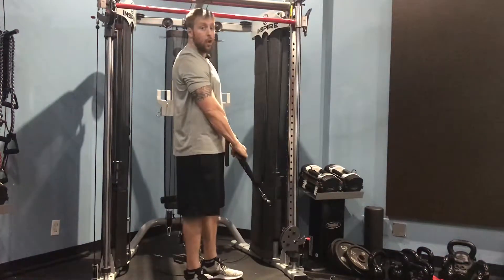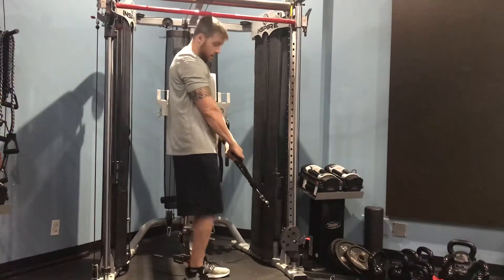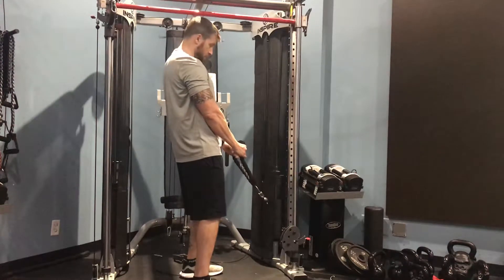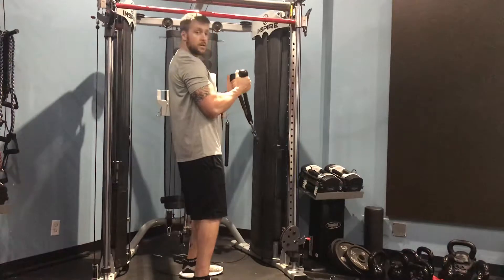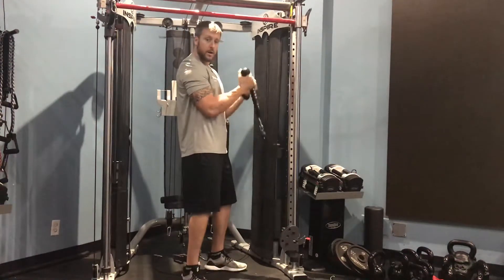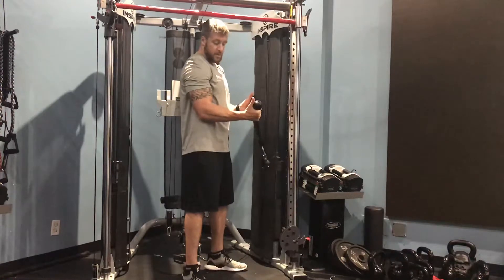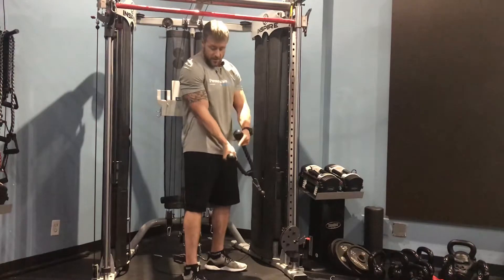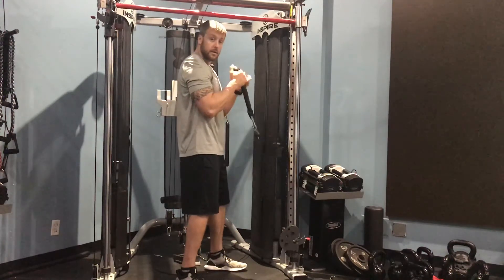Rope Hammer Curl Demo - iPersonalTrainOnline.com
1)Attach a rope attachment to a low pulley and stand facing the machine about 12 inches away from it.
2)Grasp the rope with a neutral (palms-in) grip and stand straight up keeping the natural arch of the back and your torso stationary.
3)Put your elbows in by your side and keep them there stationary during the entire movement. Tip: Only the forearms should move; not your upper arms. This will be your starting position.
4)Using your biceps, pull your arms up as you exhale until your biceps touch your forearms. Tip: Remember to keep the elbows in and your upper arms stationary.
5)After a 1 second contraction where you squeeze your biceps, slowly start to bring the weight back to the original position.
6)Repeat for the recommended amount of repetitions.